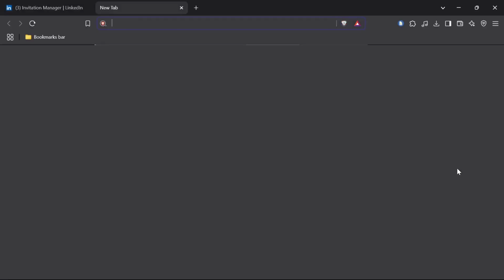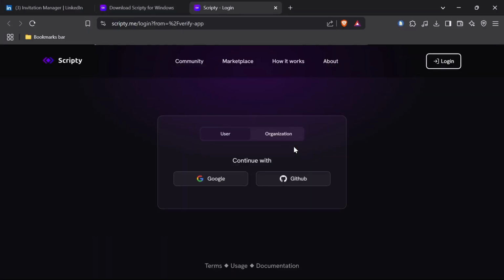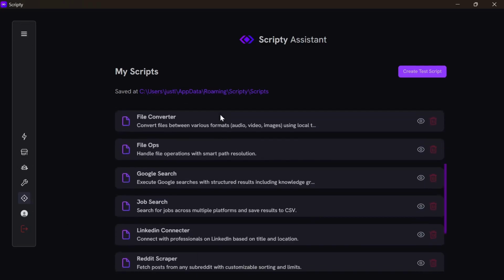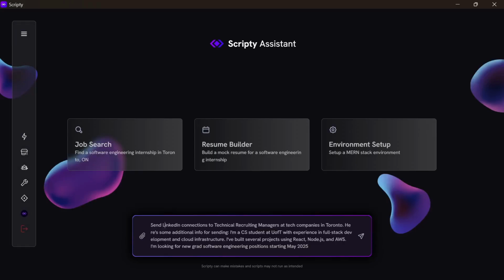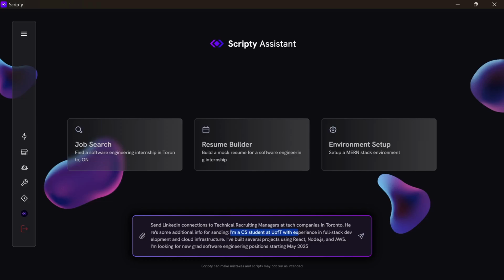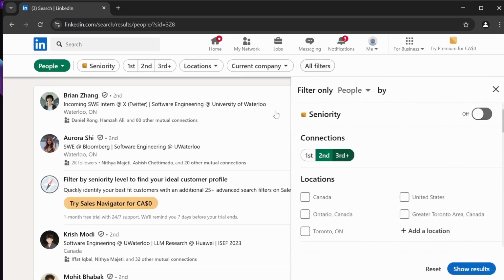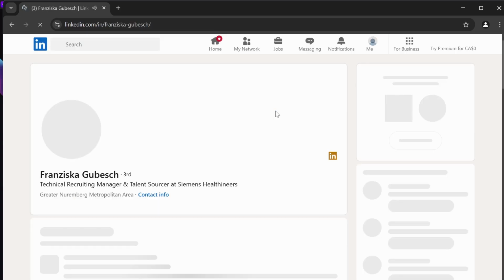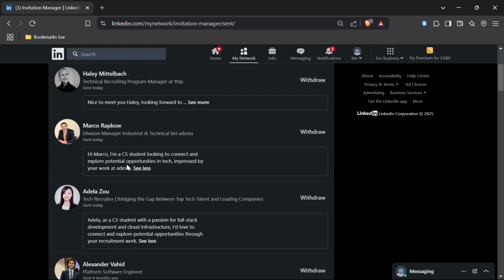LinkedIn Automation: 300+ Personalized Connections in Minutes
STOP manually sending LinkedIn requests! 🔥 This 2-minute hack automates 300+ personalized connection messages that actually get ACCEPTED.

Tired of copy-pasting the same connection requests? In this game-changing tutorial, I reveal how to use Scripty (100% FREE) to send hundreds of perfectly personalized AI-generated messages to recruiters while you focus on interview prep.

Step 2: Enter your prompt - I used: "Send LinkedIn connections to Technical Recruiting Managers at tech companies in Toronto. Here's some additional info for sending: I'm a CS student at UofT with experience in full-stack development and cloud infrastructure. I've built several projects using React, Node.js, and AWS. I'm looking for new grad software engineering positions starting May 2025."
Step 3: Login to your LinkedIn account
Step 4: Let Scripty's automation work its magic!

Why this method works:
Saves hours of manual work finding and messaging prospects
Personalized messages increase connection acceptance rates
Targets specific roles and regions with precision
No coding knowledge required - just type what you want!

Resume optimization
Automated job searching

This is just one of many tools we offer. Check out our next video to learn about our other automation solutions!